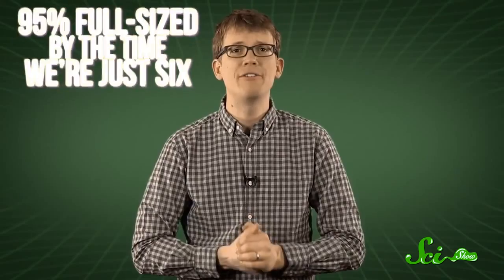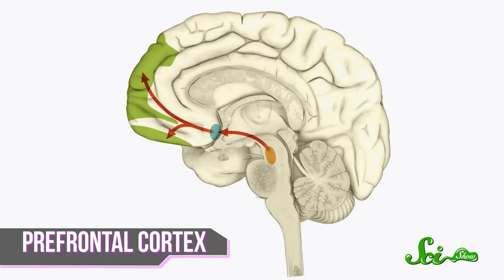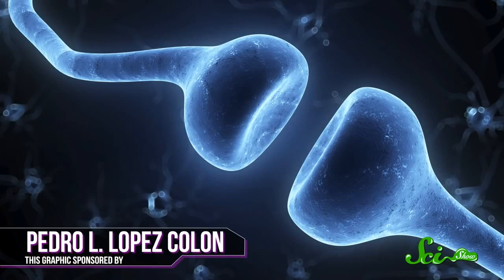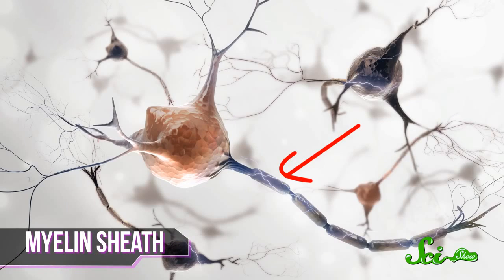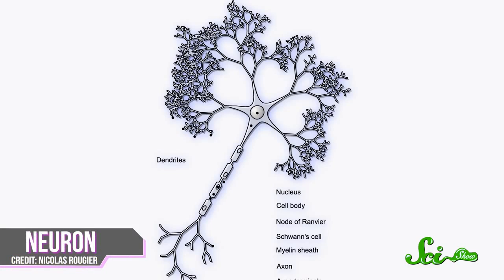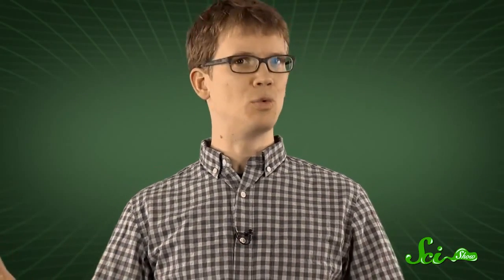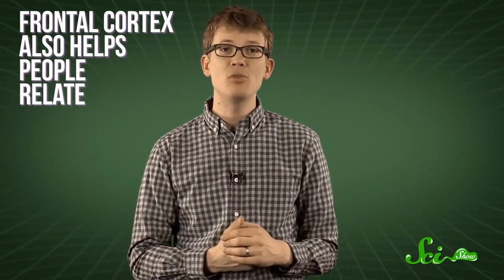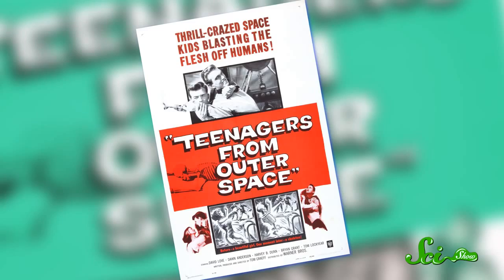SciShow The Teenage Brain Explained part 2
Being a teenager is hard. Especially when hormones play their part in wreaking havoc on the teenage body and brain. In this episode, Hank explains what is happening to the during the angsty-time.